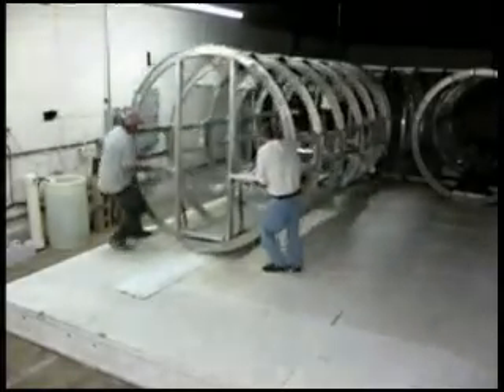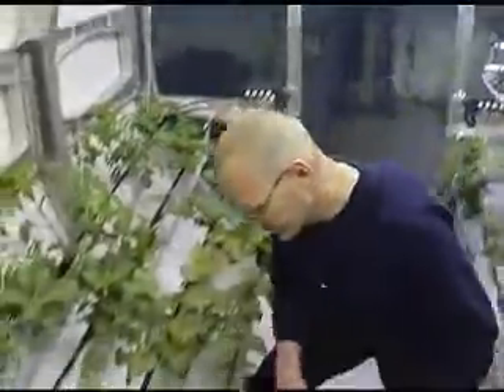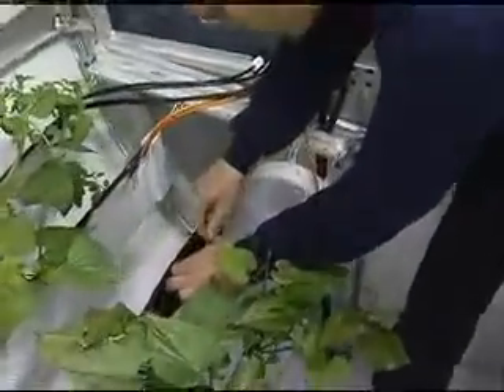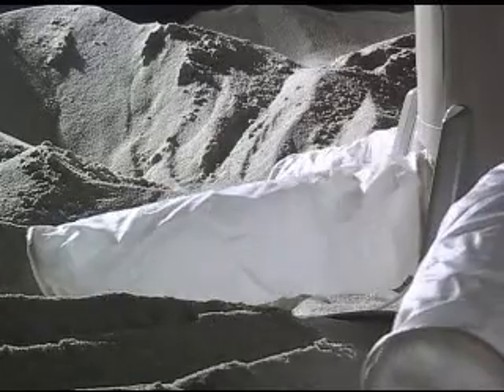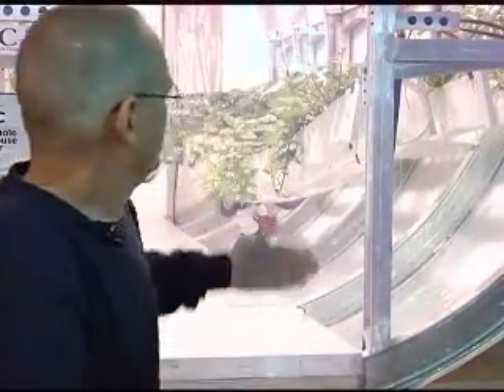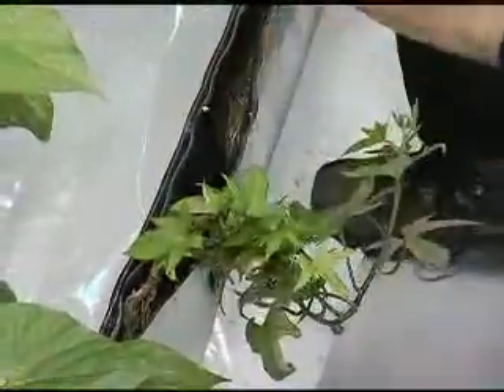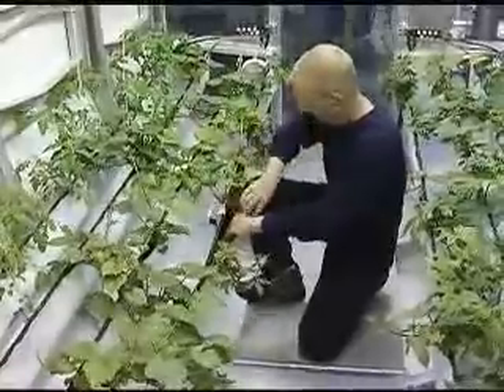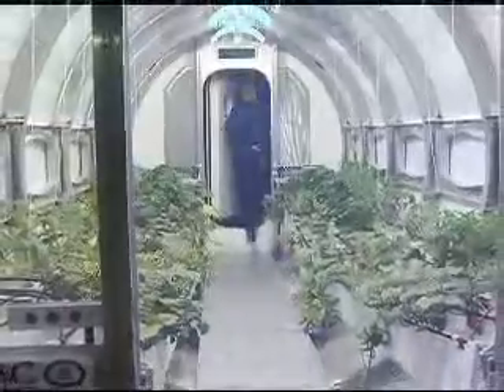Lunar Bio-Re-Generator System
For extreme edge environments, compressible, 4-arm-wide tubes can shelter luxuriant plants to sustain humanity with air, water and food supports, say UA-CALS-CEAC lunar greenhouse lead Lane Patterson and Dr. Gene Giacomelli, UA-CALS-CEAC Director.